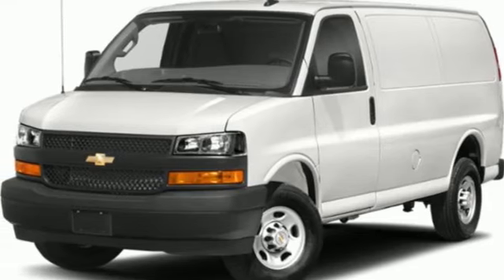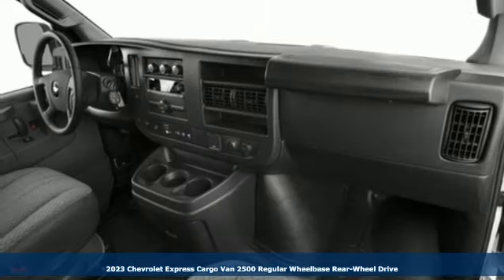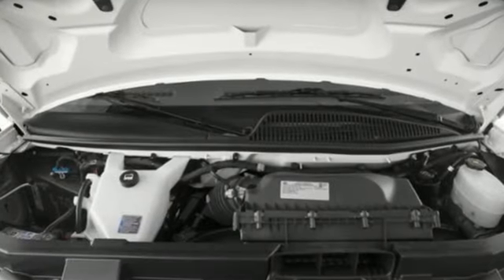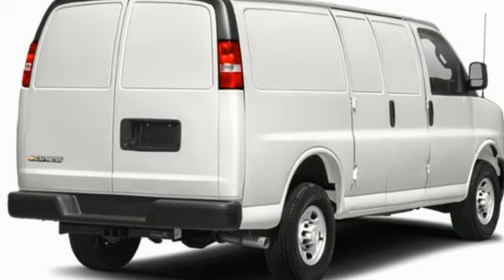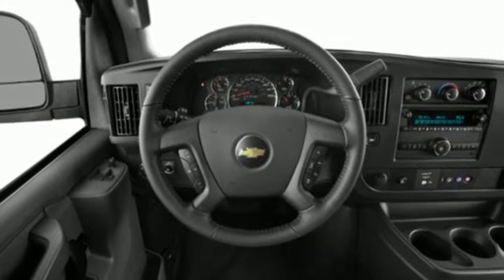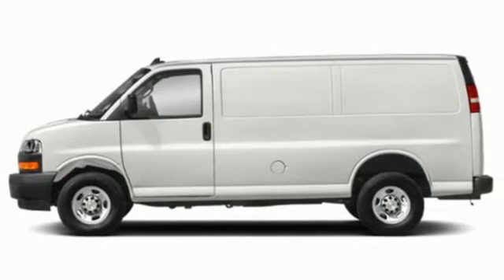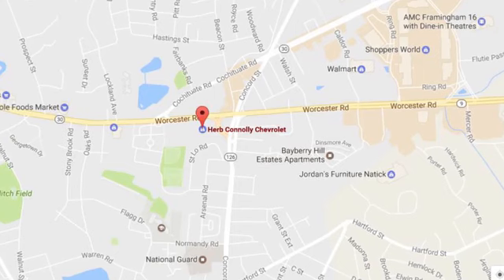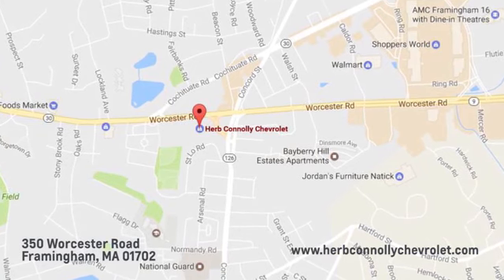New 2023 Chevrolet Express Cargo Framingham, MA P1252851 - SOLD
Year: 2023
Make: Chevrolet
Model: Express Cargo
Trim: RWD 2500 Regular Wheelbase WT
Engine: 4.3L V-6 gasoline direct injection, variable valve control, regular unleaded, engine with cylinder deactivation and 276HP
Transmission: Automatic
Color: Summit White
Interior: Medium Pewter
Stock #: P1252851
VIN: 1GCWGAFP7P1252851
Summit White exterior and Medium Pewter interior. WiFi Hotspot, Onboard Communications System, Back-Up Camera, DRIVER CONVENIENCE PACKAGE, Bluetooth FOR PHONE, PERSONAL CELL P... AUDIO SYSTEM, AM/FM STEREO WITH MP3 P... ENGINE, 4.3L V6 br /br /KEY FEATURES INCLUDEbr /Back-Up Camera, Onboard Communications System, WiFi Hotspot Chevrolet Express Cargo Van with Summit White exterior and Medium Pewter interior features a V6 Cylinder Engine with 276 HP at 5200 RPM*. br /br /OPTION PACKAGESbr /DRIVER CONVENIENCE PACKAGE includes Tilt-Wheel and (K34) cruise control, DIFFERENTIAL, HEAVY-DUTY LOCKING REAR, REMOTE KEYLESS ENTRY with 2 transmitters and remote panic button, Bluetooth FOR PHONE, PERSONAL CELL PHONE CONNECTIVITY TO VEHICLE AUDIO SYSTEM, ENGINE, 4.3L V6 with Direct Injection and Variable Valve Timing, includes aluminum block construction (276 hp [206 kW] @ 5200 rpm, 298 lb-ft of torque [404 Nm] @ 3900 rpm) (STD), TRANSMISSION, 8-SPEED AUTOMATIC, ELECTRONICALLY CONTROLLED with overdrive and tow/haul mode. Includes Cruise Grade Braking, Powertrain Grade Braking and Tap-Up/Tap-Down Driver Shift Control (STD), AUDIO SYSTEM, AM/FM STEREO WITH MP3 PLAYER seek-and-scan, digital clock, TheftLock, random select, auxiliary jack and 2 front door speakers (STD), STEERING WHEEL CONTROLS, MOUNTED AUDIO CONTROLS. br /br /WHY BUY FROM USbr /Herb Connolly Motors is the home of used car LIVE MARKET PRICING. LIVE MARKET PRICING gives our customers the piece of mind that we have already done the shopping for you and priced our vehicle aggressively in today s internet information marketplace while adjusting accordingly for - Supply - Equipment - Condition and Mileage. Price reflects $1,000 in down payment assistance and customer must finance through GM Financial to qualify for this price. br /br /Horsepower calculations based on trim engine configuration. Please confirm the accuracy of the included equipment by calling us prior to purchase. br /

Address:
350 Worcester Road